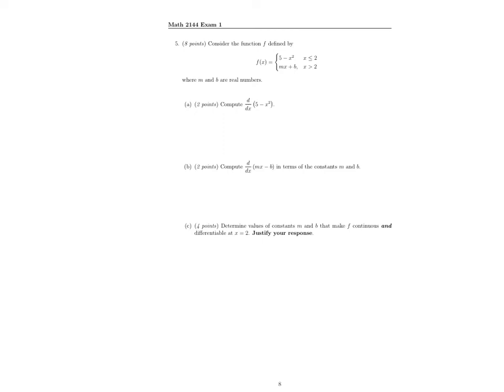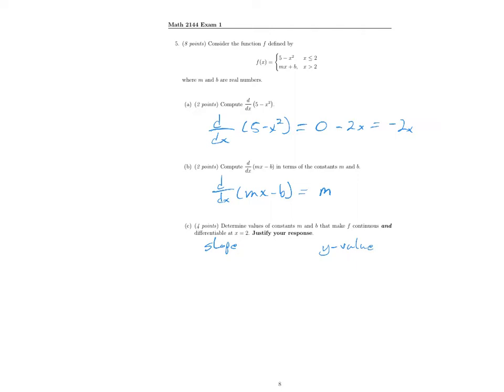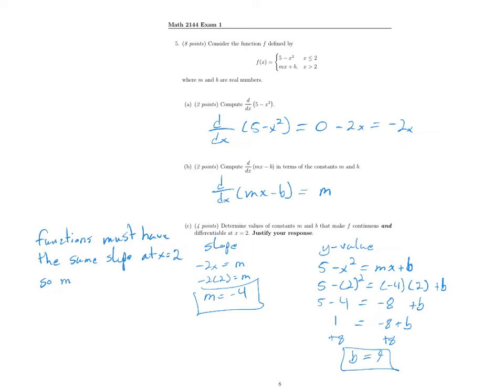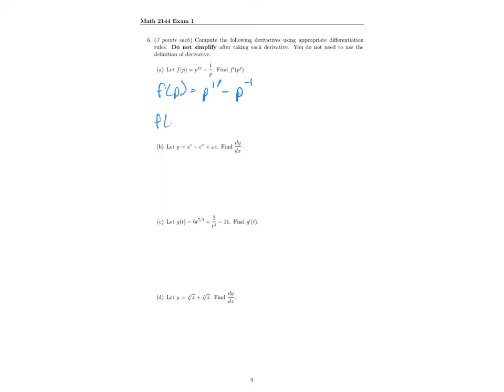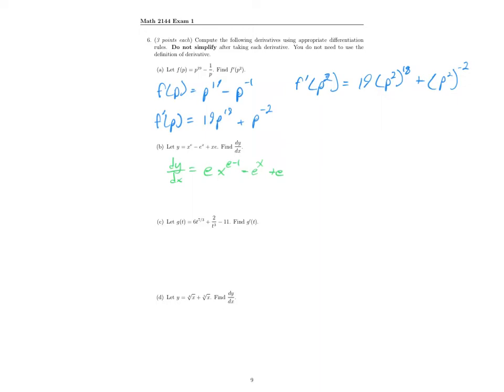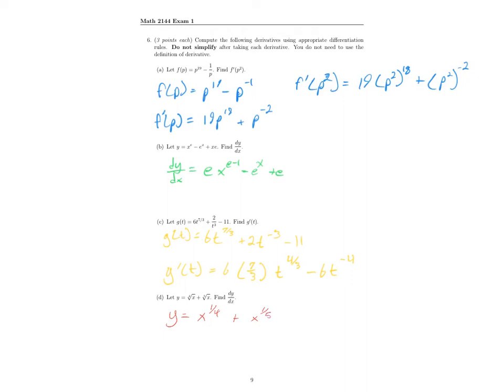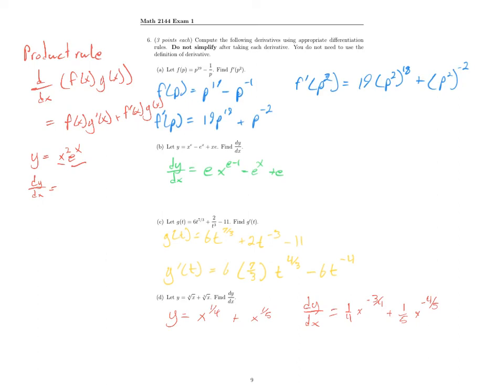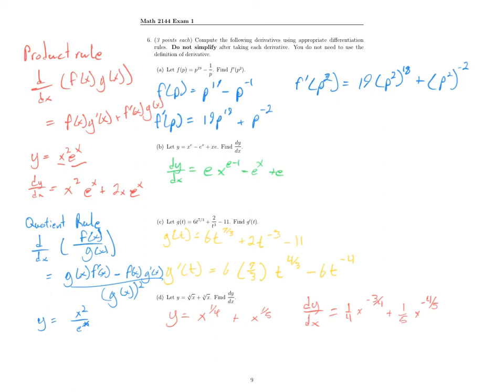Calc 1 Ex 1 FA19 Part 4